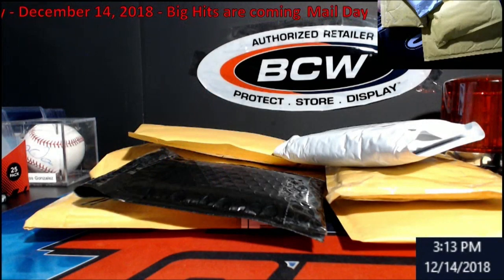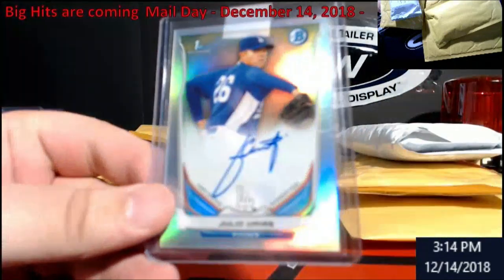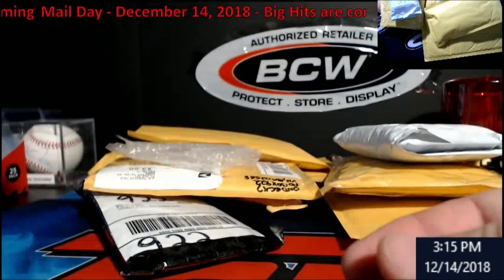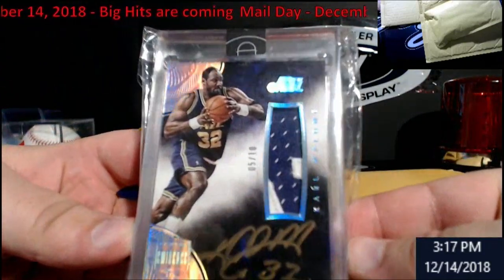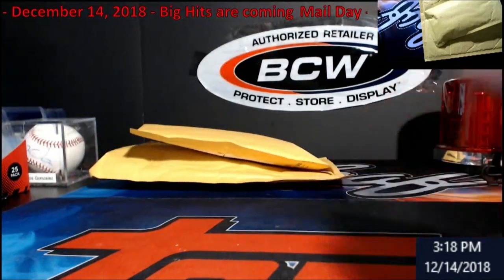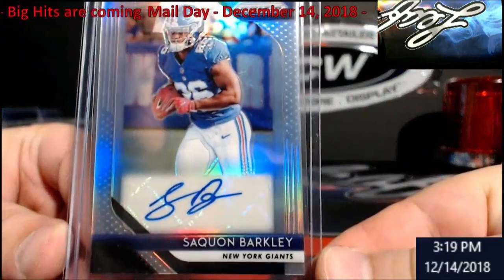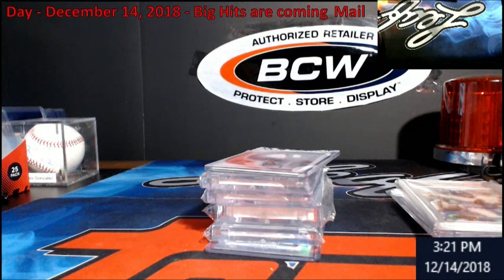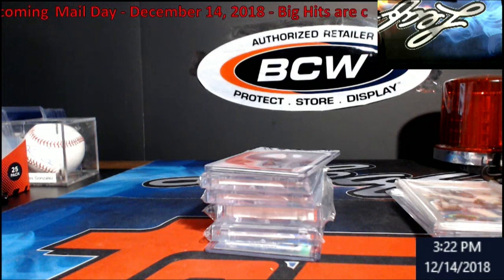Mail Day December 14, 2018 Big Hits Coming in, 1/1 Dynasty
Mail Day   December 14, 2018   Big Hits Coming in

1811 N Dixie Ave #104

Who do I collect:
Roberto Clemente
Michael Jordan
Nolan Ryan
Sidney Crosby
Vintage Cards